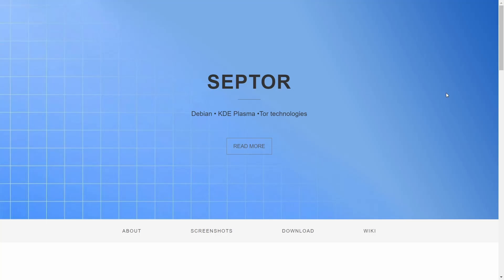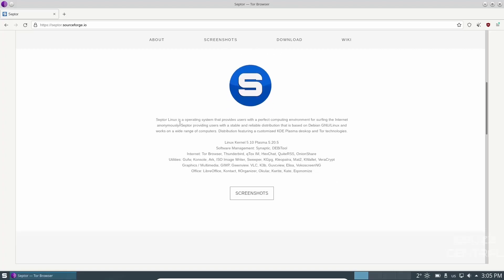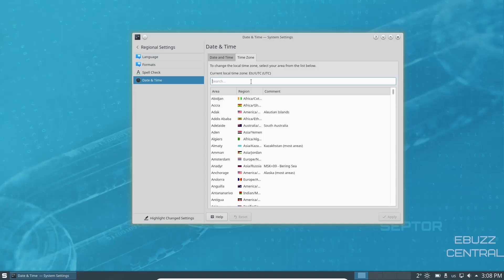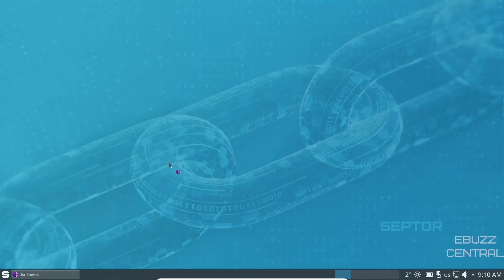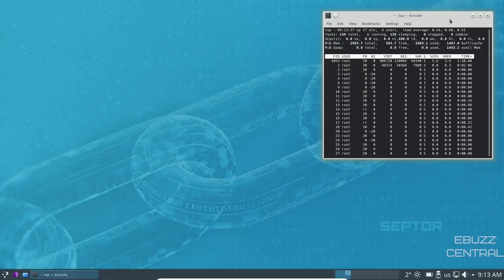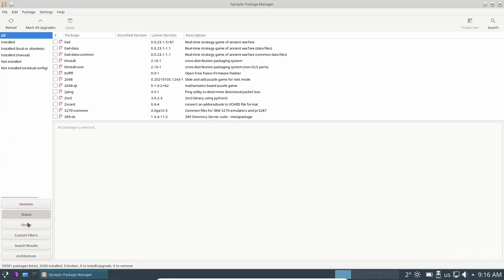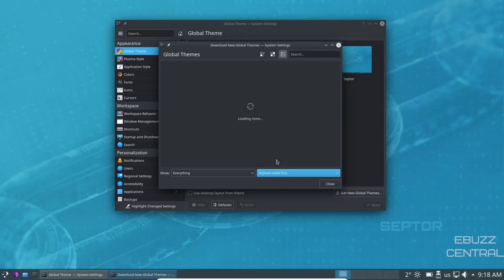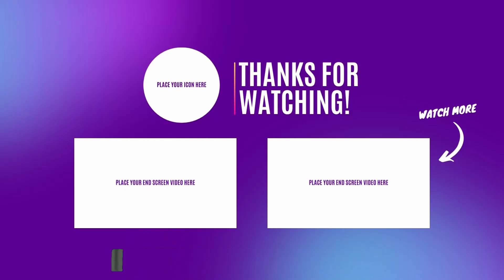Septor Linux (Remastered) - Debian Stability | KDE Beauty | TOR Protection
This is a look at Septor Linux, a great OS based on Debian w/ KDE and the Tor network.